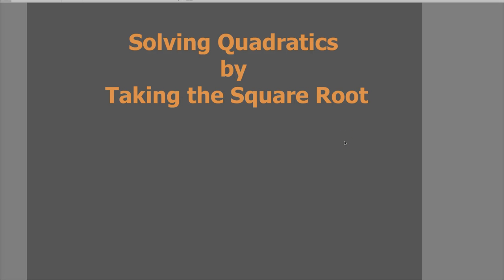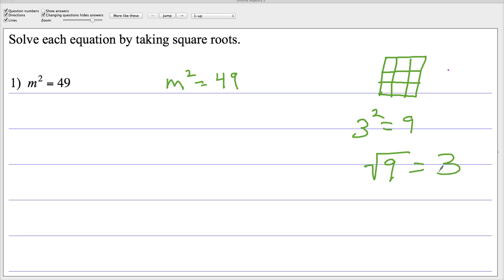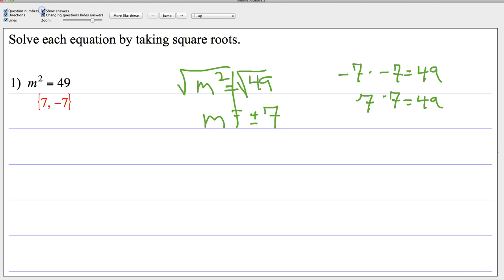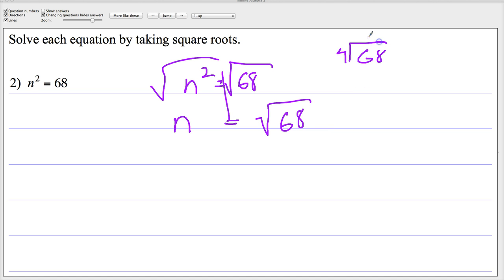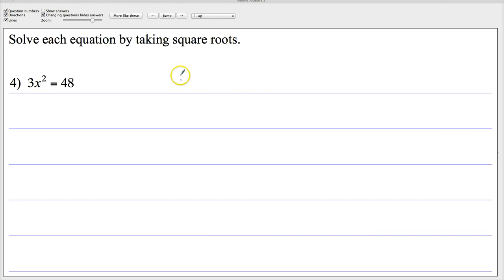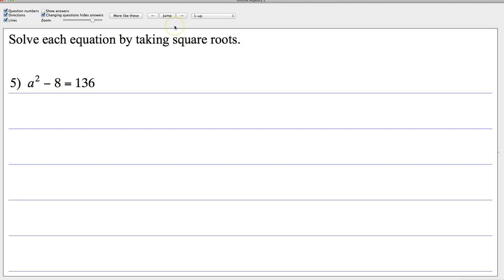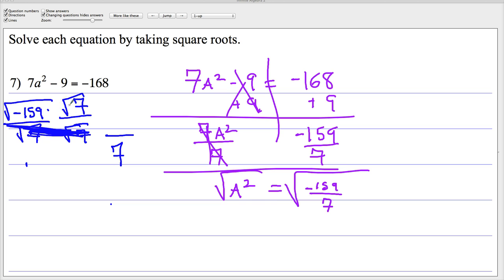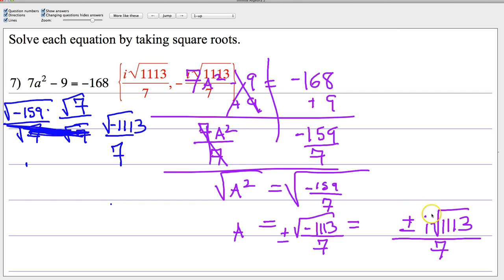Solving Quadratics by Taking the Square Root